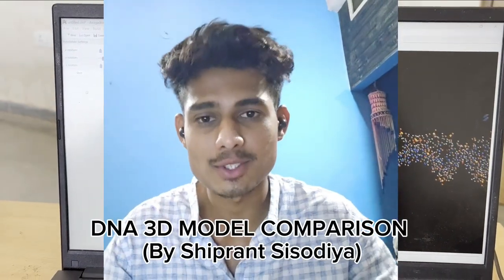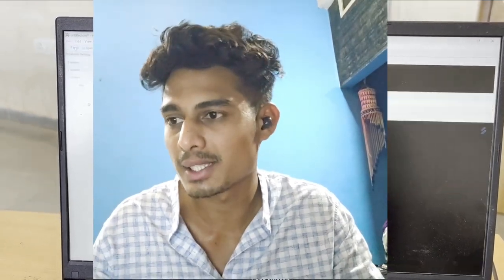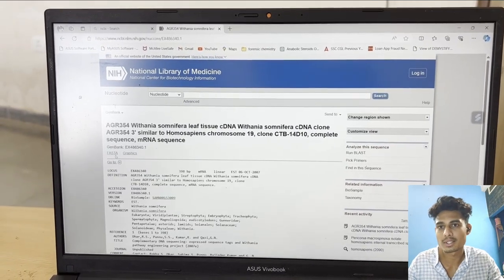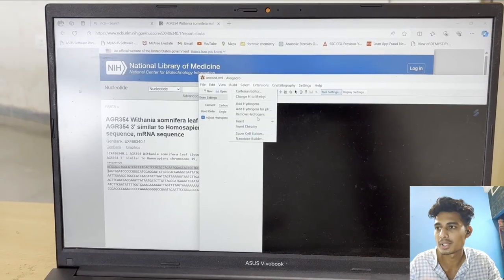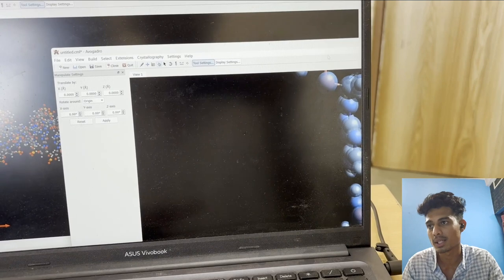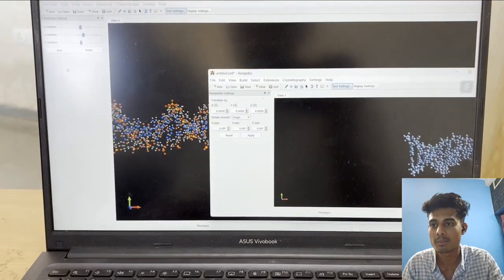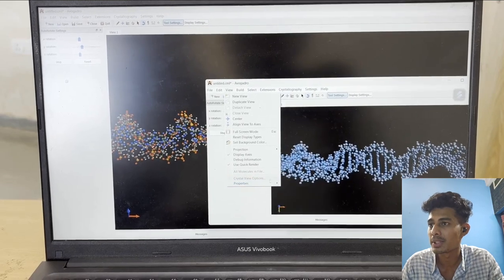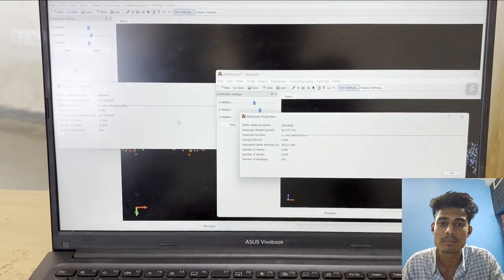" DNA 3D Model Comparison Using Avagrado Tool "